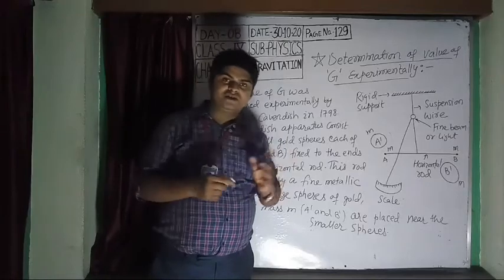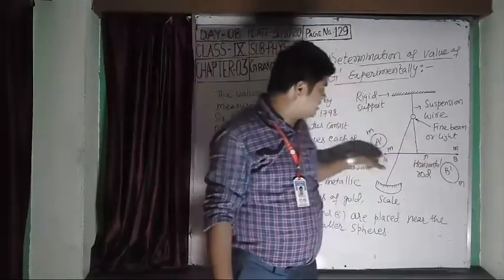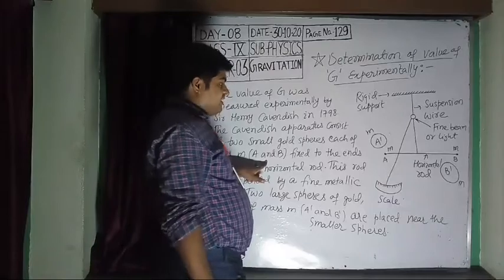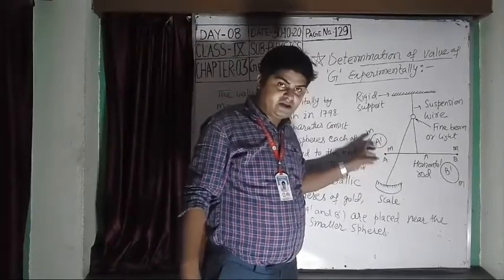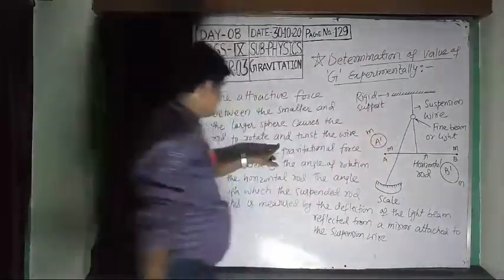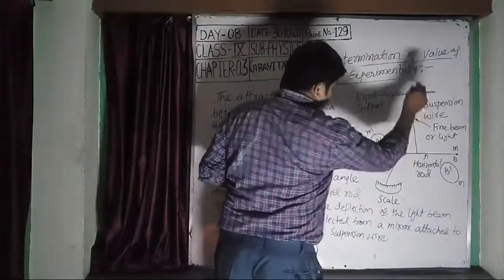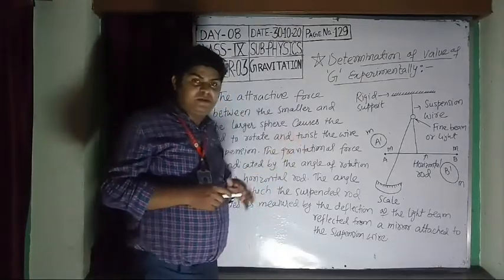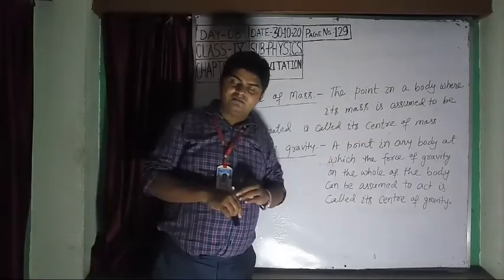8 Gravitation Part 8